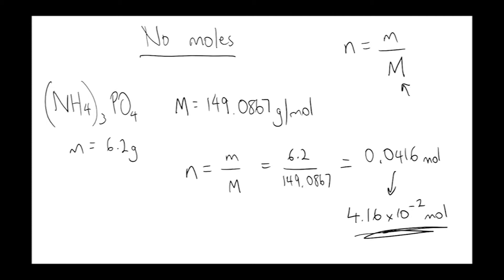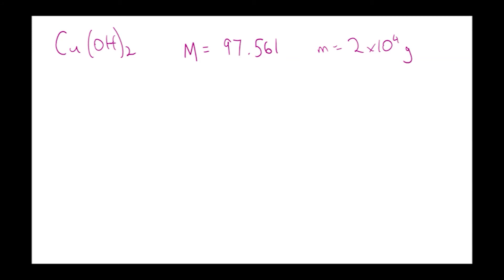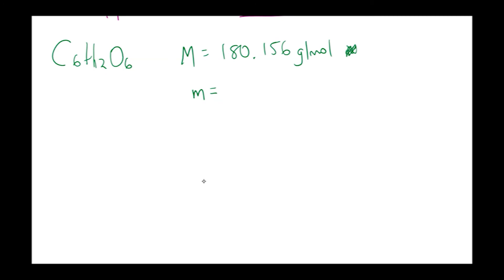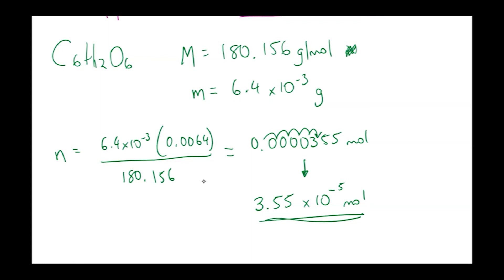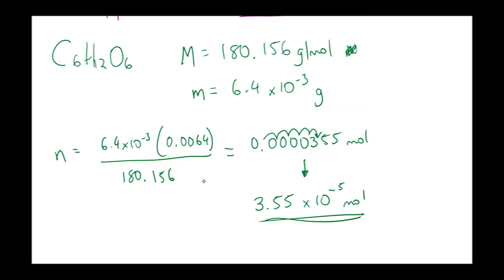Calculating Number of Moles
A quick intro to how to calculate the number of moles of a substance. You need to be able to calculate the molar mass first, so if you need help with that, check out this video first: